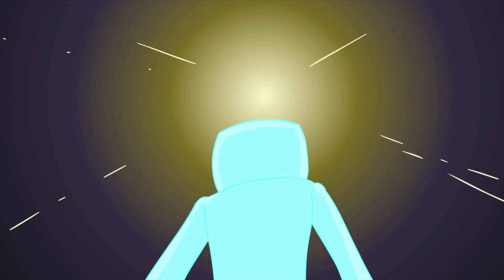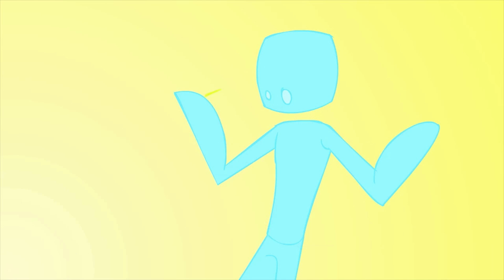Astral Projection - Fireflies Music Video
This is the Astral Projection music from Spirit Science 9 - Astral Projection. Due to popular request, we thought it'd be nice to upload the video by itself :)

The song is Fireflies by Owl City